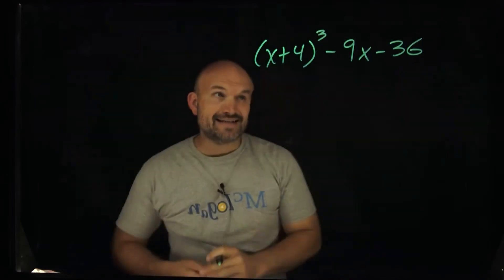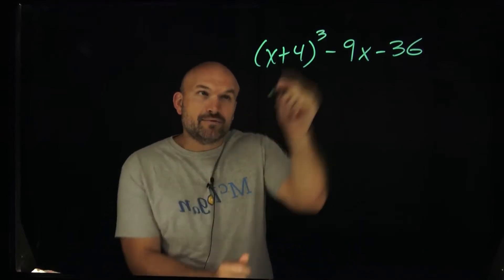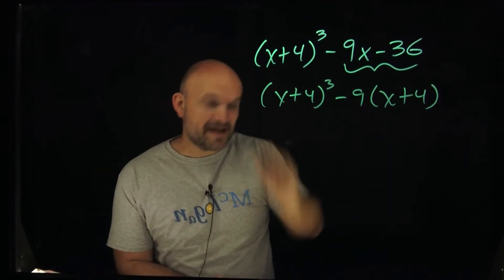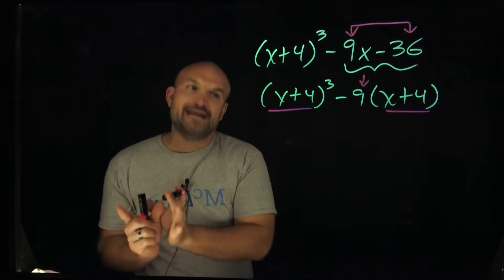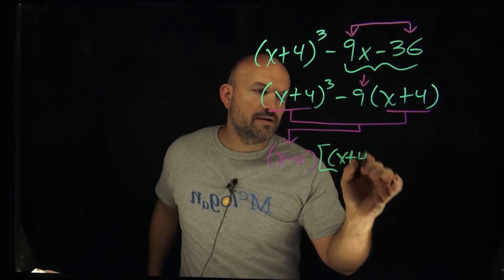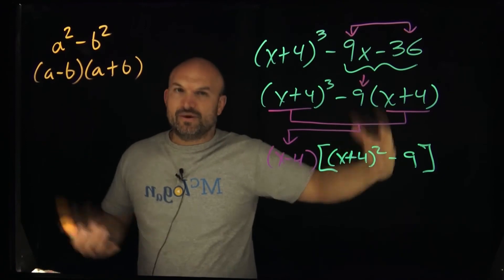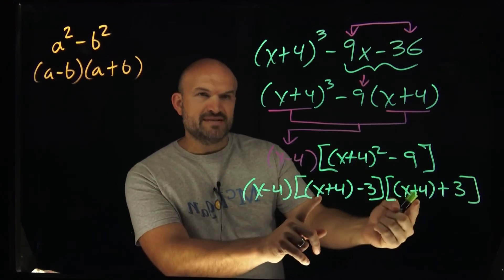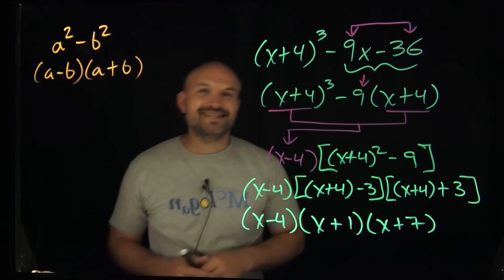Factor the polynomial three times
How many times can you factor a polynomial? In this video I will show you how we factor this polynomial three times and we don't expand.